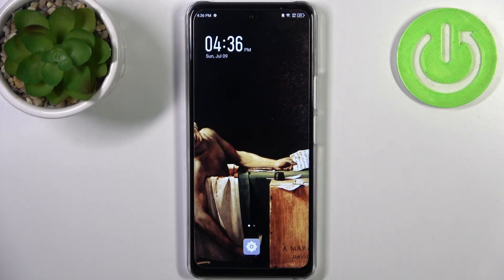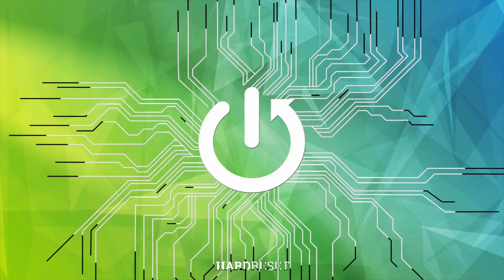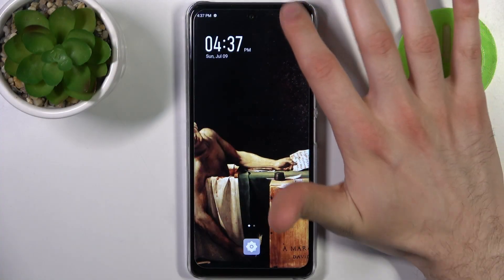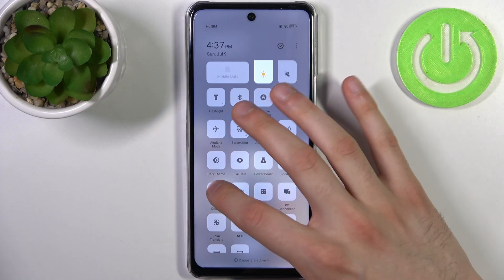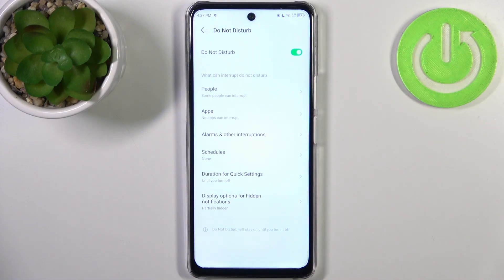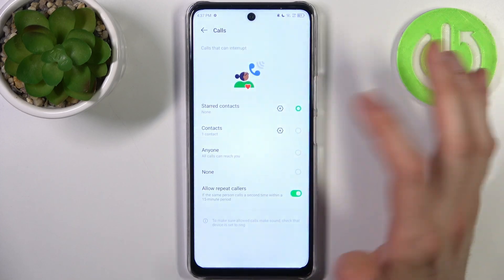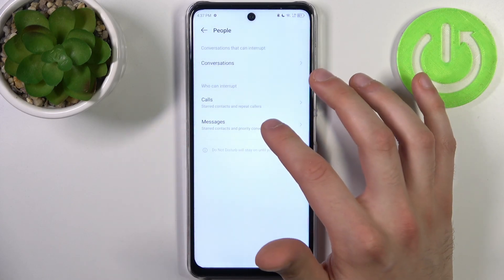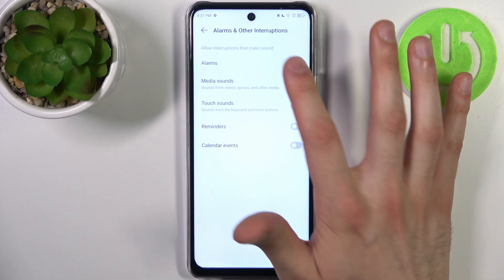How To Enter Do Not Disturb Mode On INFINIX Note 30 5G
In this tutorial video, we demonstrate how to enter and customize the Do Not Disturb mode on the INFINIX Note 30 5G. Do Not Disturb mode is a helpful feature that allows you to silence notifications, calls, and other interruptions, ensuring a distraction-free experience.

INFINIX Note 30 5G Do Not Disturb tutorial
Customizing Do Not Disturb mode on INFINIX Note 30 5G
Silence notifications on INFINIX Note 30 5G
Activate quiet mode on INFINIX Note 30 5G
INFINIX Note 30 5G Do Not Disturb settings